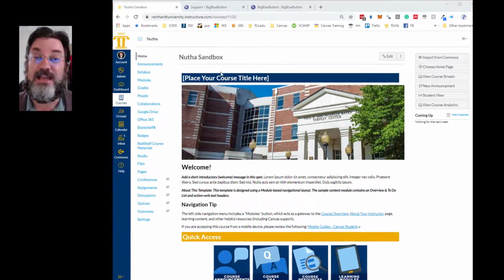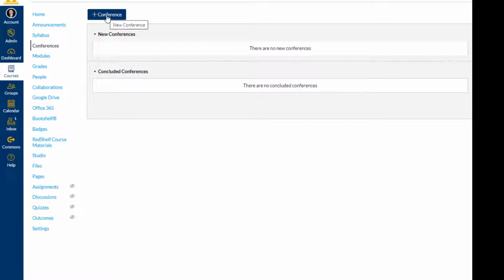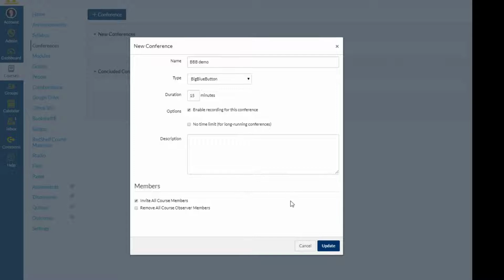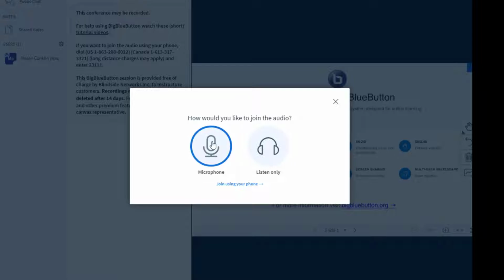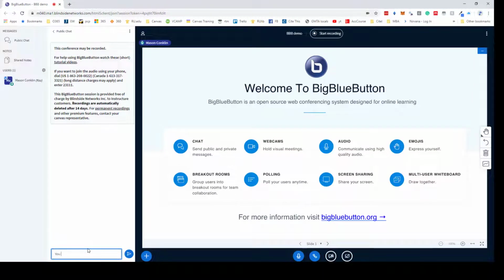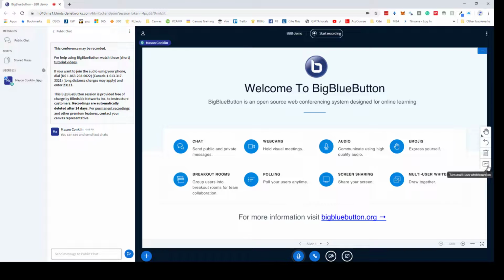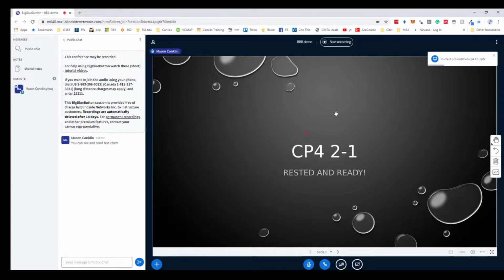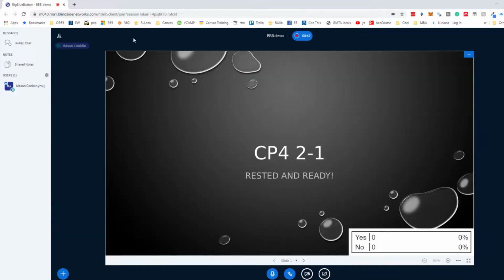BBB Conferences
How to use the conferencing feature in Canvas.  Big Blue Button is an open source web-conferencing platform that is seamlessly integrated into Canvas.